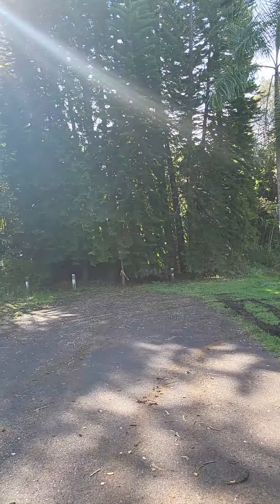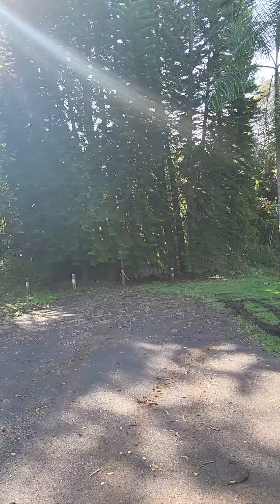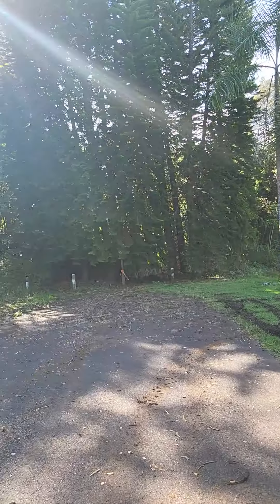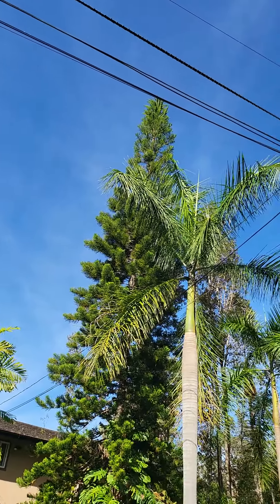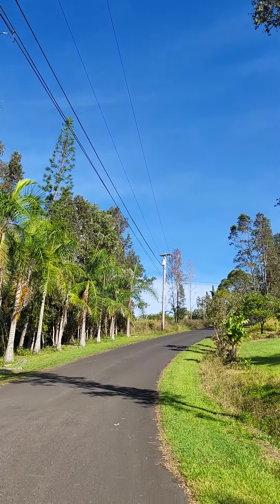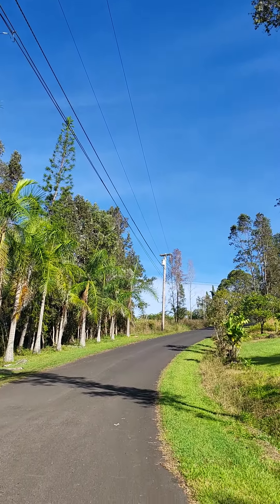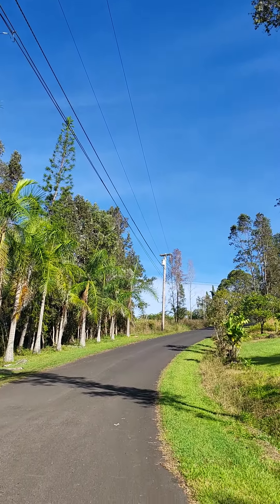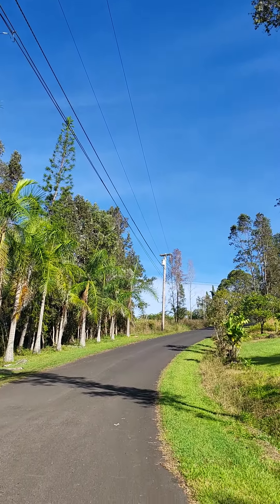Hualalai Farms Subdivision | 5 ACRES | Super private | The Big Island Real Estate